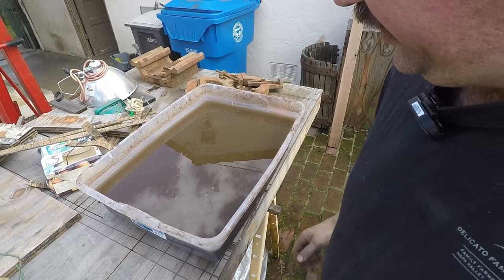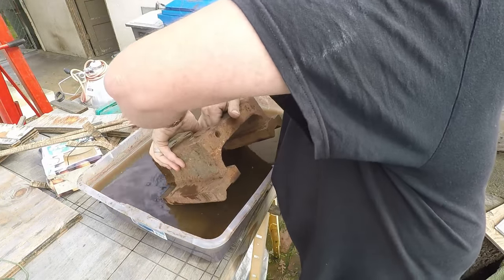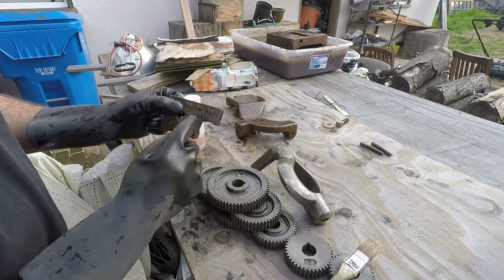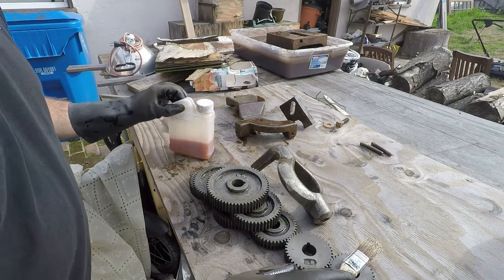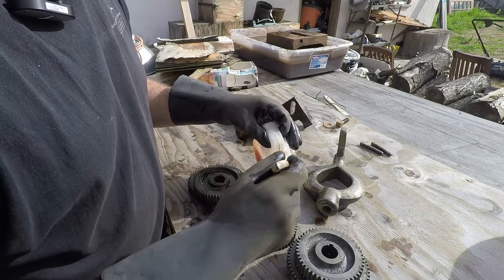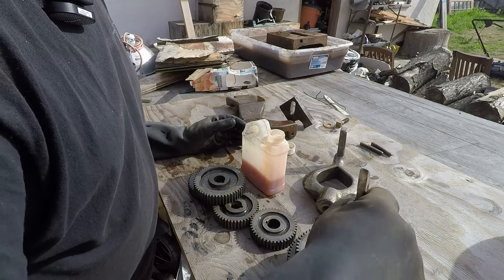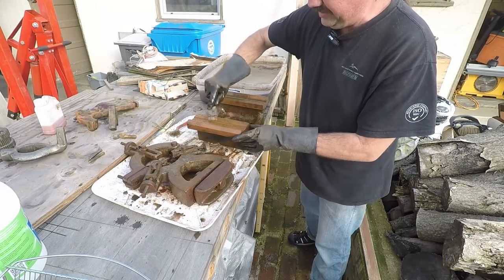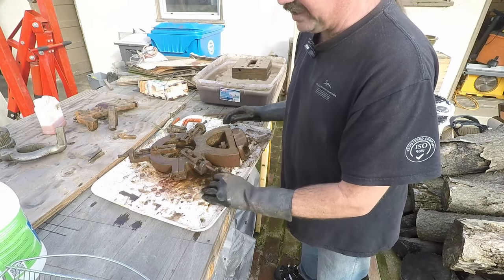Rusty Cast Iron Restoration part 1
Rusty cast iron restoration part 1: in this video i will show you how to restore rusty cast iron and steel parts using vinegar. i am using heinz cleaning vinegar it is 6% acid but i cut it in half with water . it works and is cheep i made 4 gal. for $7.00. don't feel limited to just that you can use distilled white vinegar apple cider vinegar and probably many other kinds of acids as well studdy up first. this will work for removing rust from cast iron skillets dutch ovens and other cast iron cookware.

 acid but i cut it in half with water . it works and is cheap i made 4 gal. for $7.00. don't feel limited to just that you can use distilled white vinegar apple cider vinegar and probably many other kinds at that.

Heinz Cleaning Vinegar, 1 gal